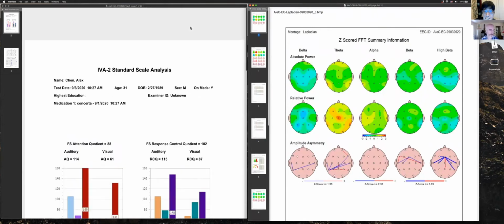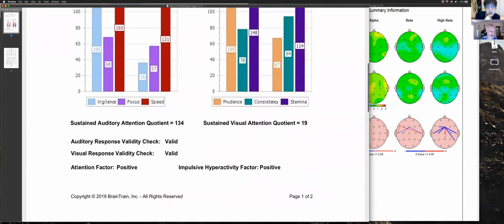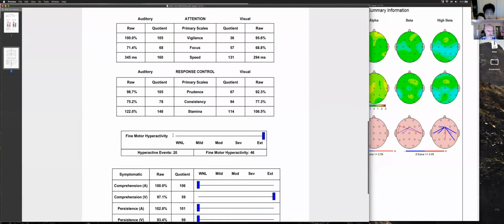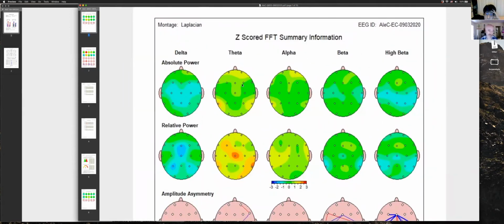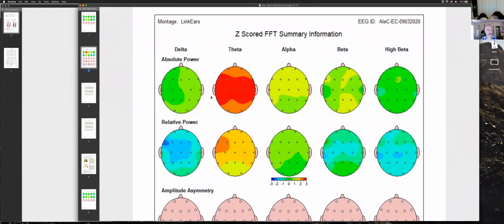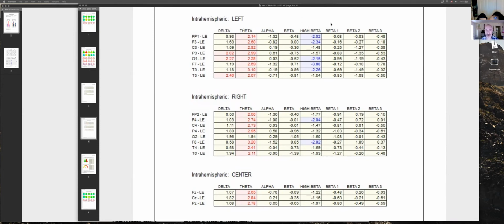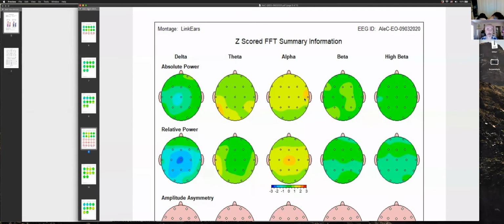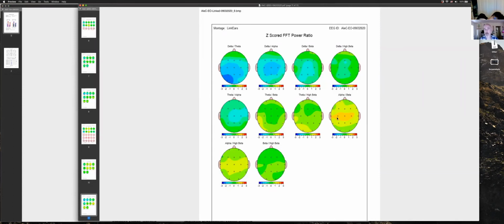QEEG more public